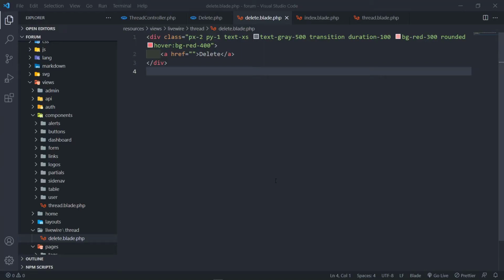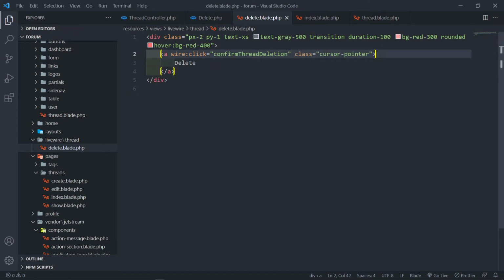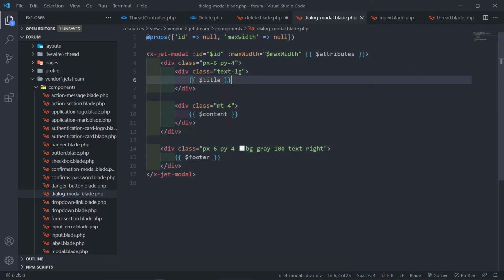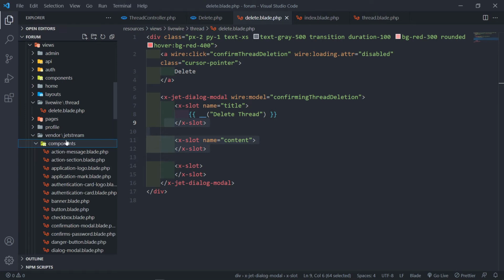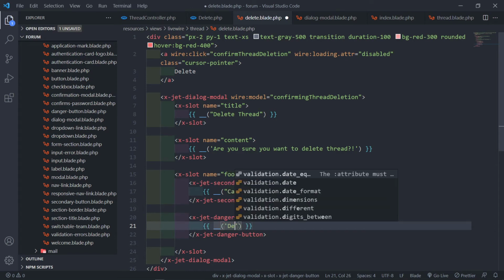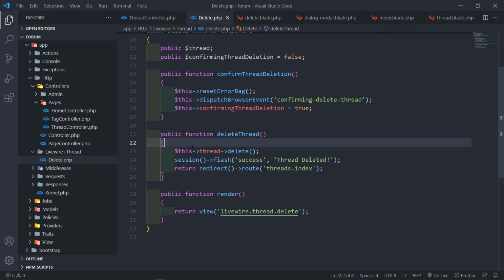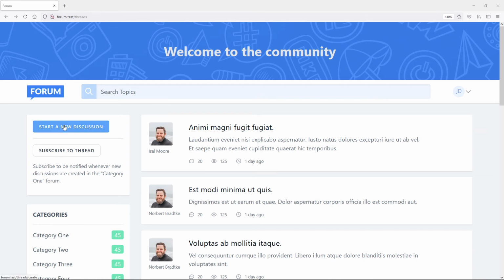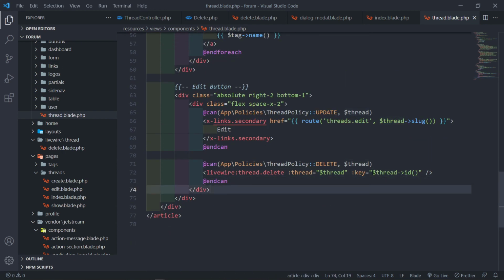Create a forum with Laravel 8 | Create Livewire component to delete thread - view| Part 35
In this lesson, we will create a Livewire component to delete a thread view

Timestamps:
0:00 Introduction and setup
0:58 Create button
3:50 Create modal
10:41 Make sure user is authorized to delete thread
15:08 Add thread variable